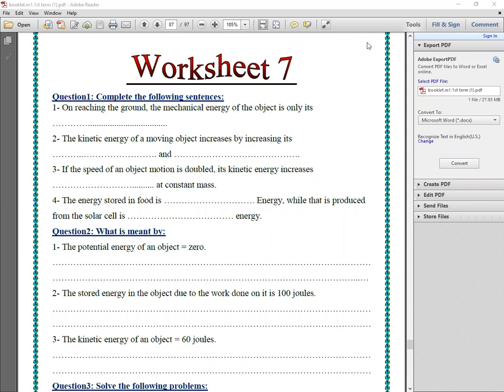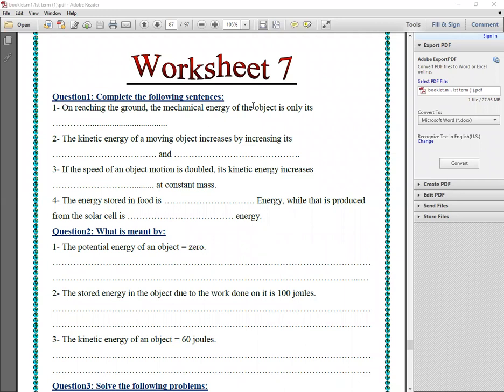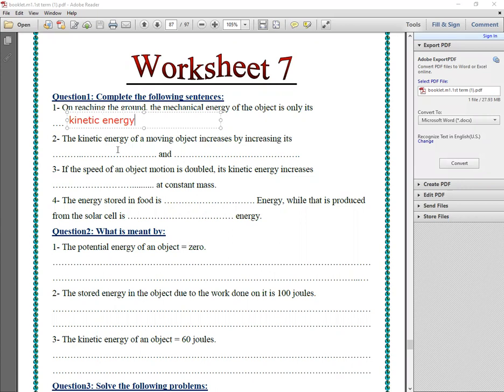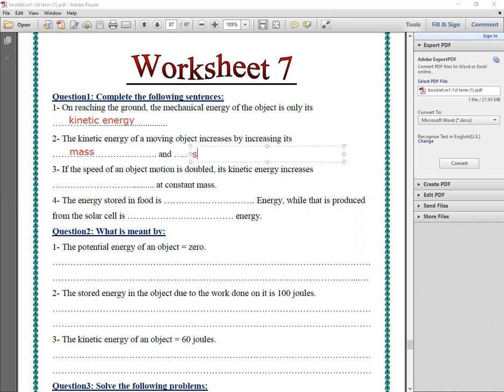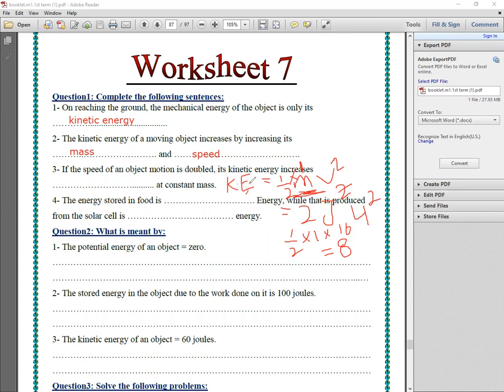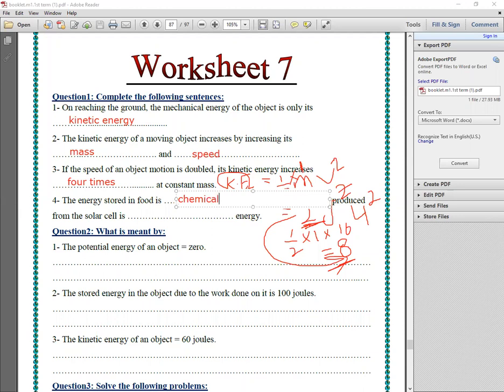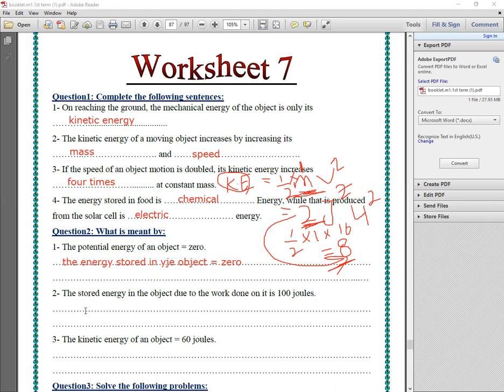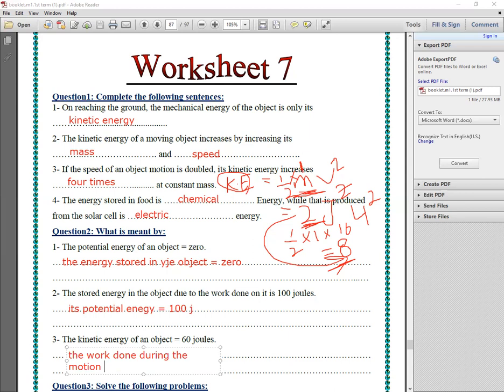online worksheet number 7 M1